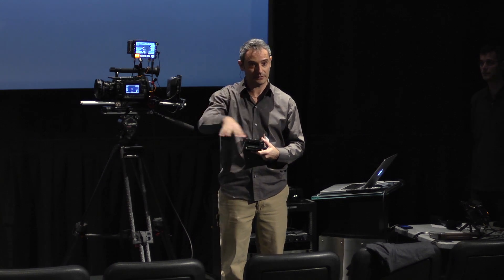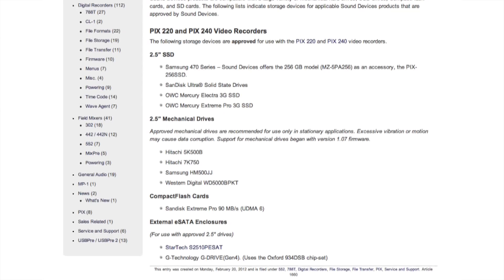PIX Video Recorders - Storage Media Overview - Sound Devices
Paul Isaacs provides an overview of the file storage available on the PIX video recorders